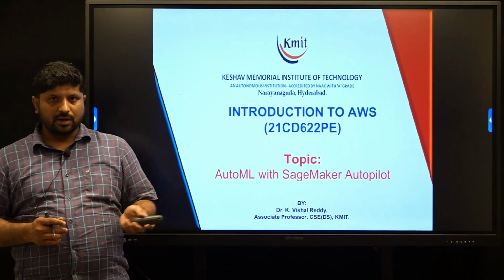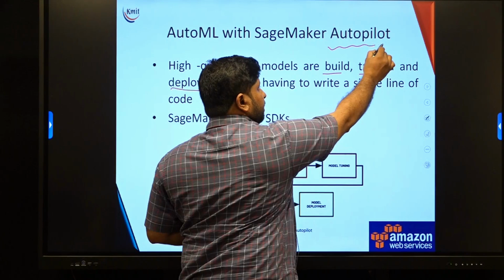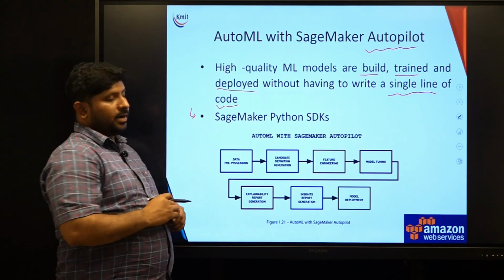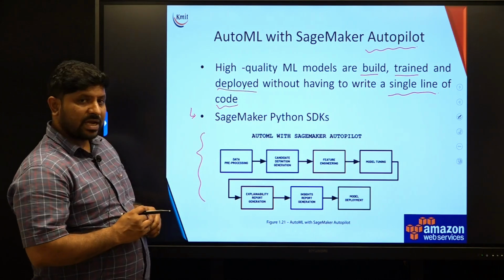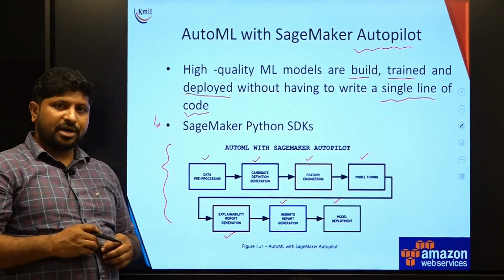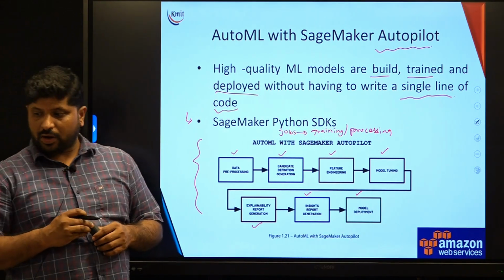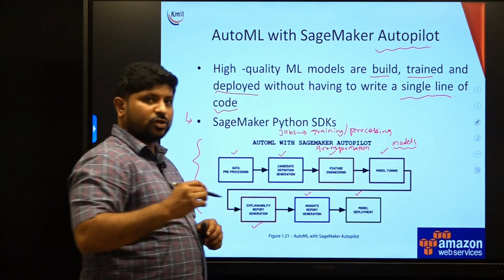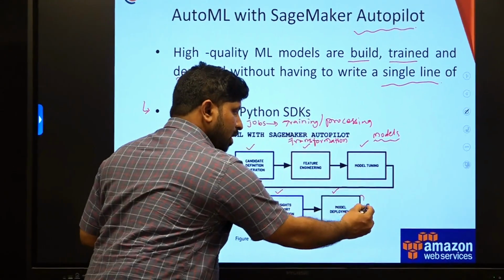UNIT - 5_ AutoML with SageMaker Autopilot